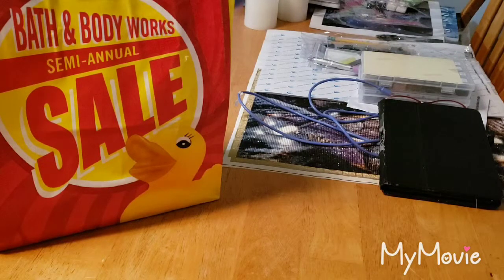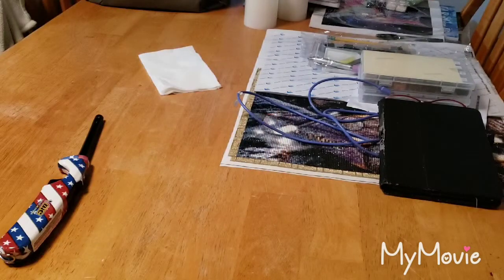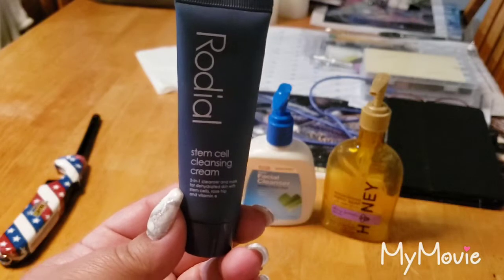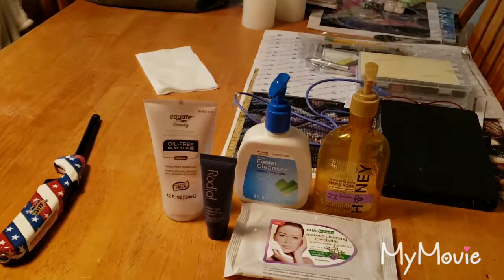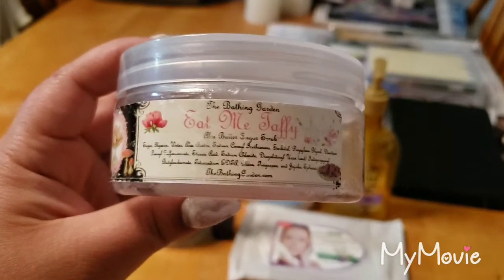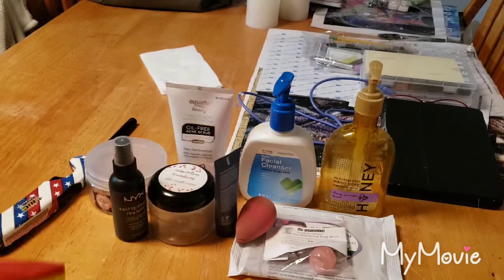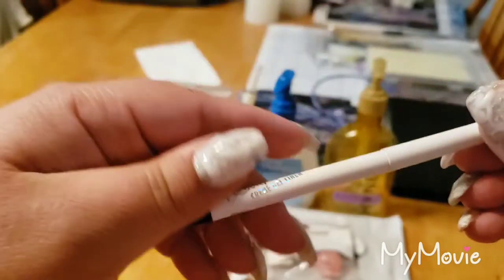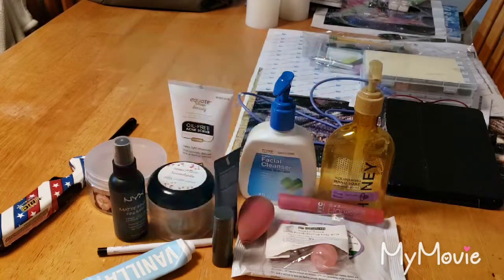Product Empties January 2019